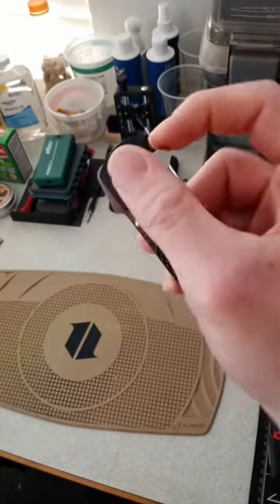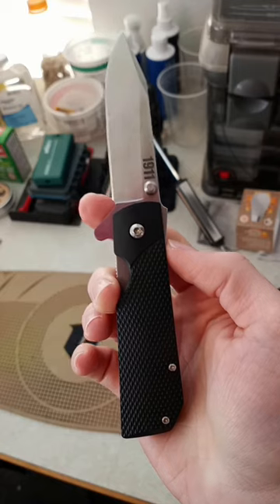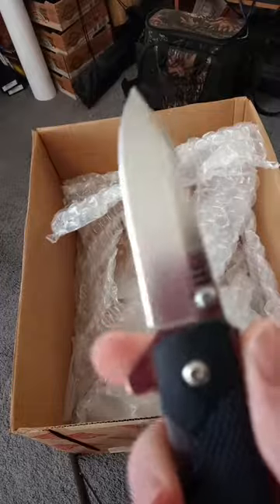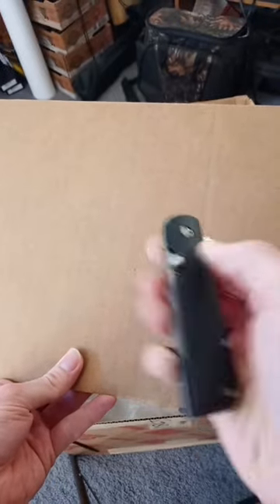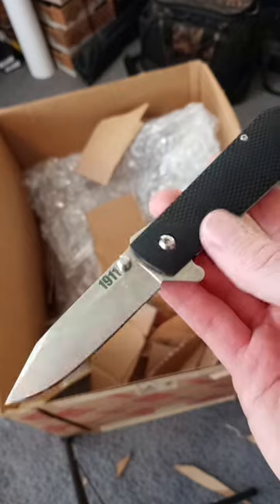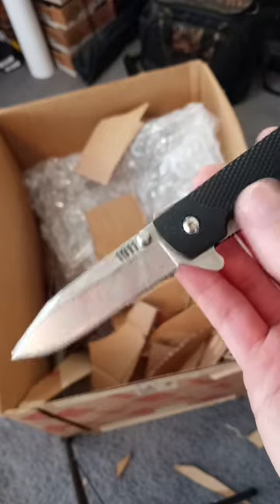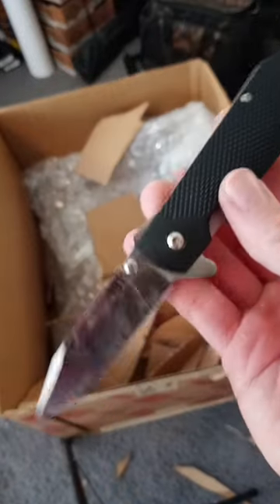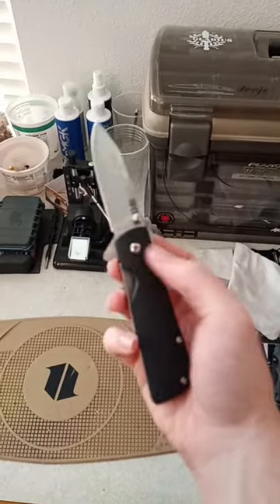4034SS steel how good is it?